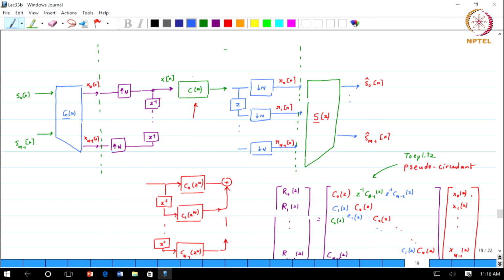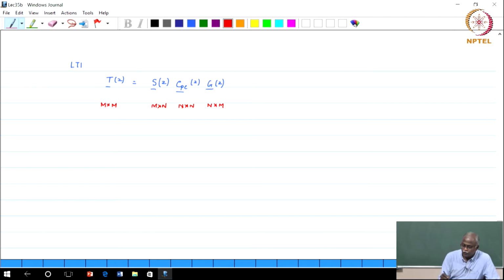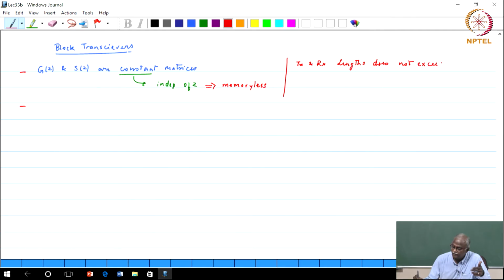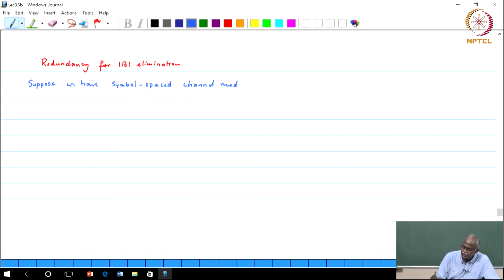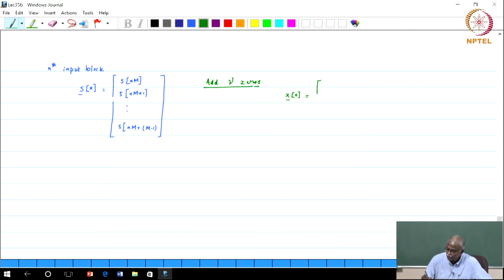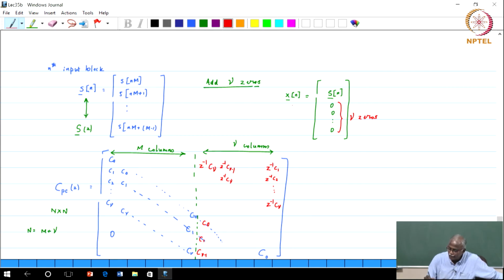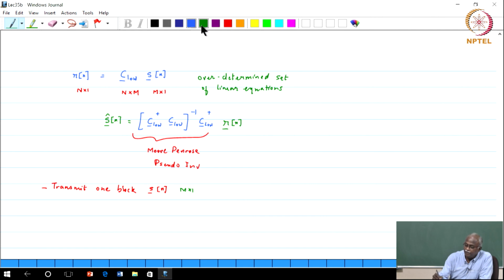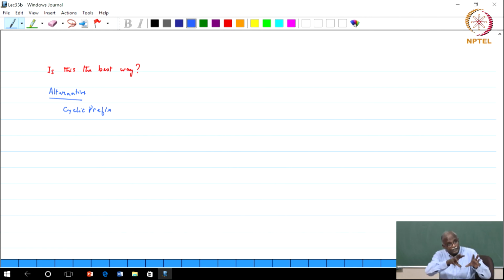#60 Pseudo Circulant Structure | Part 2 | Multirate DSP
This lecture further explores the properties and construction of pseudo-circulant matrices. It explains how these matrices are generated using circular shifts of their first column and their relationship with Toeplitz matrices. It also emphasizes their significance in representing the channel in multicarrier modulation systems.